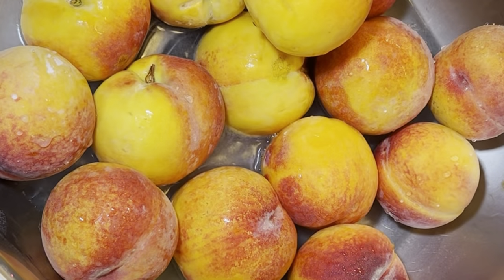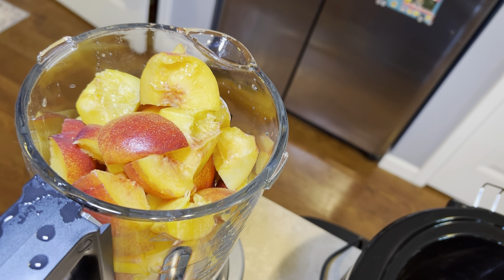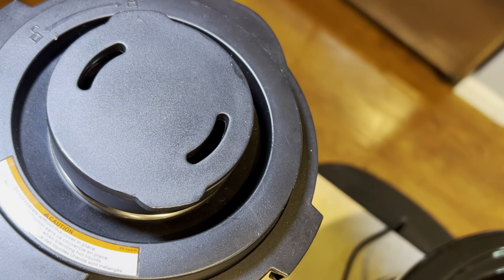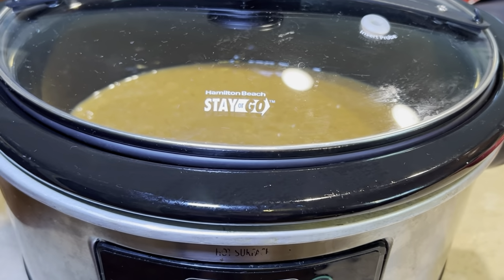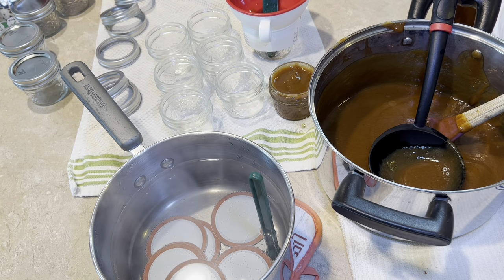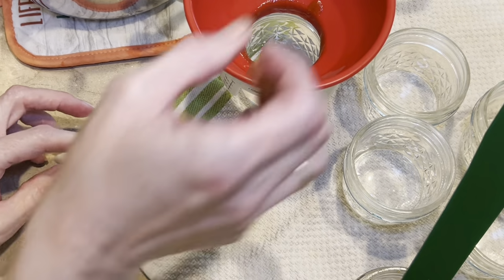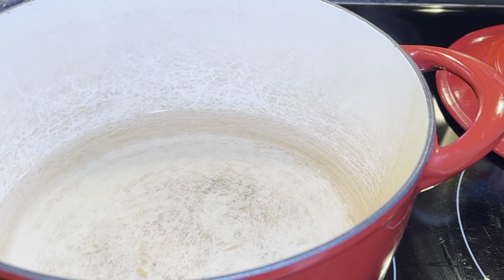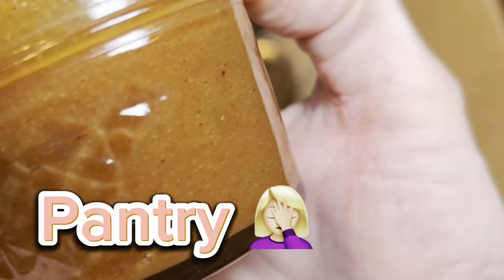🍑Homemade Peach Butter & How To Can It. 🍑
Hi, I’m April, thanks for stopping by and spending a part of your day with me. In today’s video I’m making homemade Peach Butter, and I show you how to can it. This is my recipe and it’s fairly simple.

👩🏼‍🌾Recipe:
- [ ] 3lbs. Peaches
- [ ] 2Tbs. Bottled Lemon Juice
- [ ] 1 Handful Fresh Mint Optional
- [ ] 1/8 Tsp. Ground Cardamon

Next remove pit from peaches and dice up. Place them in a high powered blender or food processor. (You can cook your peaches before you blend them or use an immersion blender after cooking them down if you think it will blend better)
Once you have puréed your peaches, add the remaining ingredients. Blend again until smooth. Pour into your crock pot. Cook on high 4-6 hours or low 6-8. For me I started off on high had to turn it down to low after about 2 hours. Mine only took about 4 hours to cook down and set. You know it’s ready when you get a spoonful remove it, set it to the side a couple of min to cook off. If it remains in the mound it’s done. You can also take chop sticks or wooden spoons and place over the crock pot then put the lid on the spoons or chop stick to help allow the moisture to evaporate. You want to keep a good eye on your peach butter and stir frequently. After your peach butter is done you can begin then canning process.
Pour it into your warm/hot sterilized jars, make sure to stir around the edge and center to remove any trapped air bubbles. Clean off rim of jar then place the flat and lid on. Do not over tighten the lid. Place in your canner. Processing times will vary depending on size of jars and altitude. For 1/2 pints 15 min, Pints 20 min Quarts 30 min. Check your altitude to see if you need to add extra time.
I will leave several links that shows altitude chart

Adjust for High-Altitude Canning | Ball® Mason Jars | Ball

Altitude Adjustments for Home Canning
and also I wanted to leave you the link to the
National Center for Home Food Preservation
please visit these sites and do your own research for proper canning procedures. Enjoy !

*** Chopper I used***

Vegetable Chopper, Pro Onion Chopper, Multifunctional 13 in 1 Food Chopper, Kitchen Vegetable Slicer Dicer Cutter,Veggie Chopper With 8 Blades,Carrot and Garlic Chopper With Container

***More Homemade Videos***

Valentine’s Day Blondie ⬇️ Day 7 of the 14 Days of valentines 💌 Homemade Valentines Blondies. And man are these good!

Taking you to 5 below and Dollar tree this is where I showed me getting the eggs and foam wreath for this project. ⬇️

**🤪Another Fun Switch
Switch-A-Roo ⬇️***

My Crazy Creative Life

•Intro to the video made using
Canva

Video made by CapCut